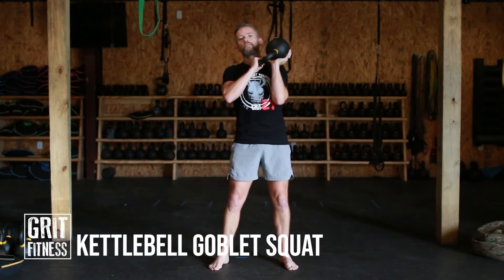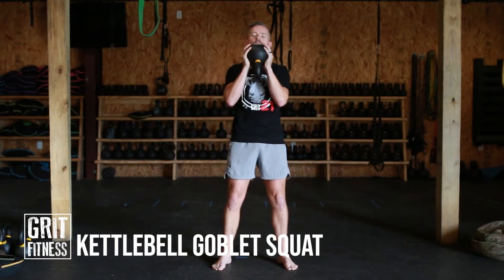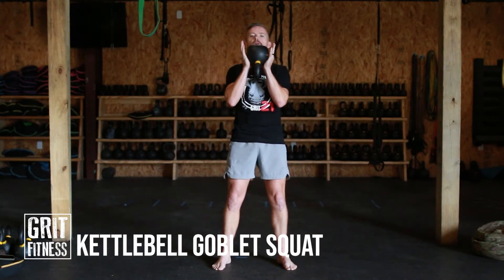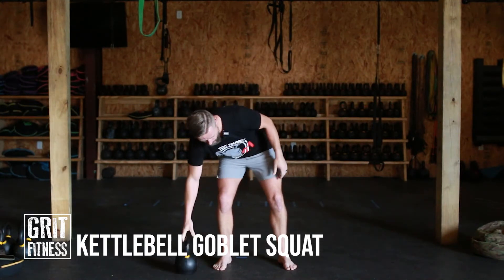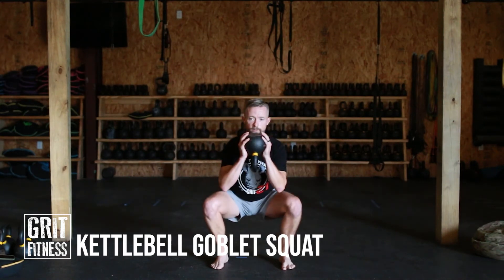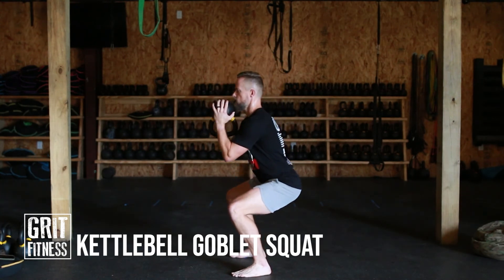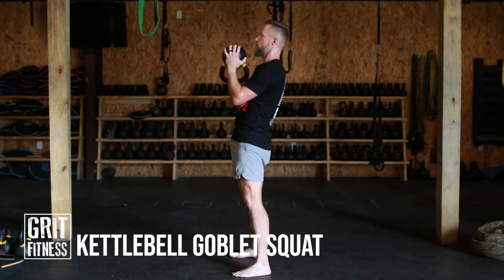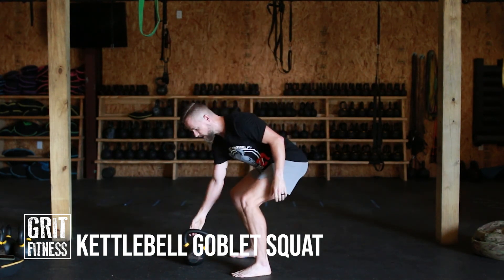Kettlebell Goblet Squat - Grit Fitness